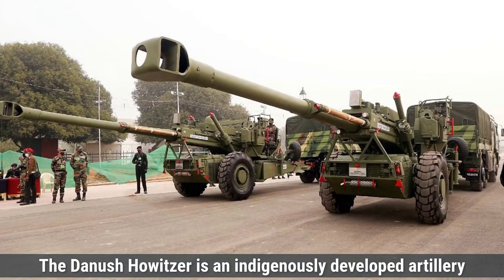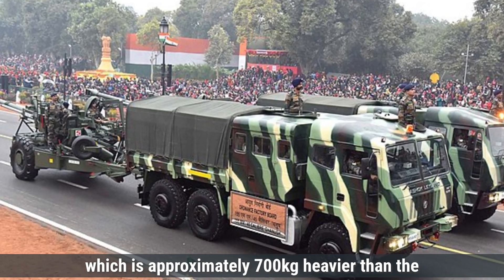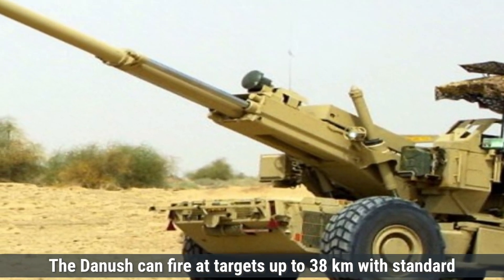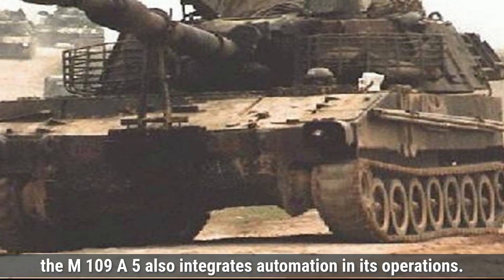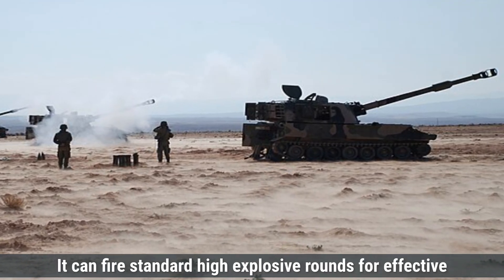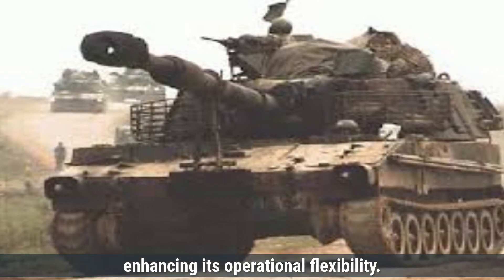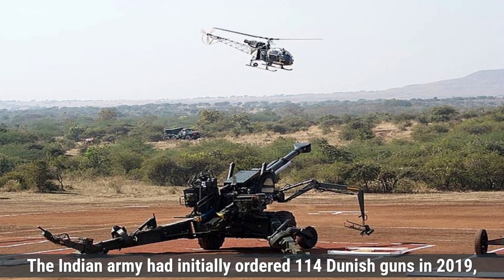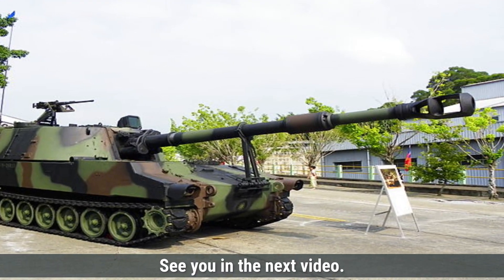Comparative Analysis: India’s Dhanush vs Pakistan’s M109 A5 Howitzer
India’s Dhanush Howitzer and Pakistan’s M109 A5 face off in this detailed comparison! From design and performance to automation and ammunition types, we explore what makes these artillery systems unique. Which one has the edge in modern combat? Watch now to find out!

Thanks